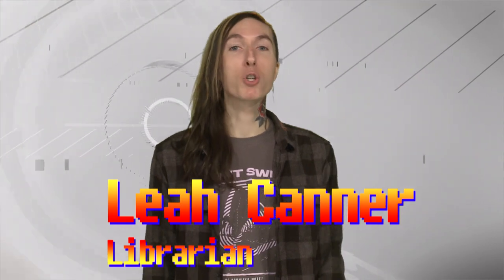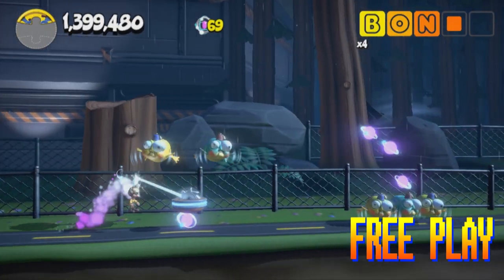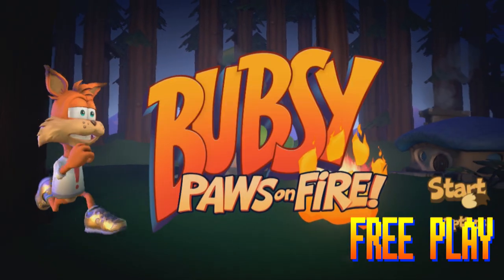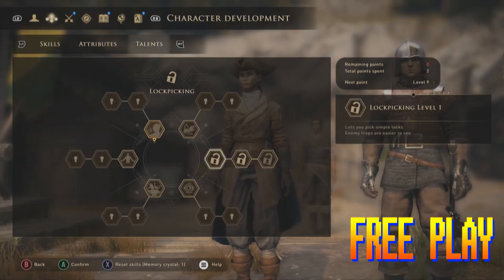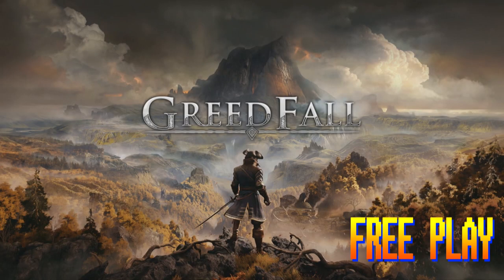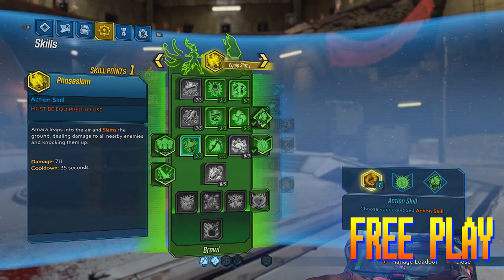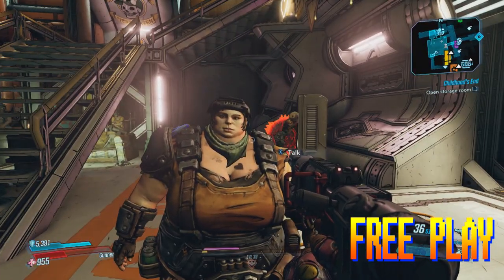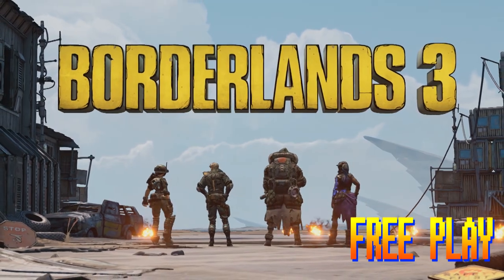Free Play With BCPL: Greedfall, Borderlands 3, and Bubsy: Paws on Fire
Join librarian Leah Canner as they review Greedfall, Borderlands 3, and Bubsy: Paws on Fire. All of these video games are available for free checkout from Baltimore County Public Library.